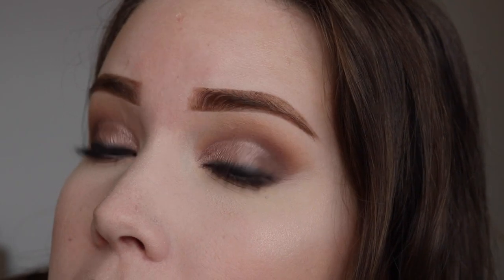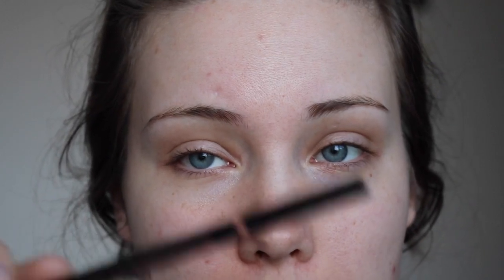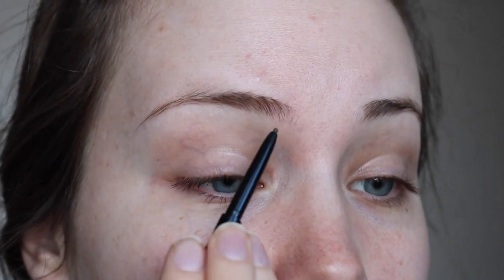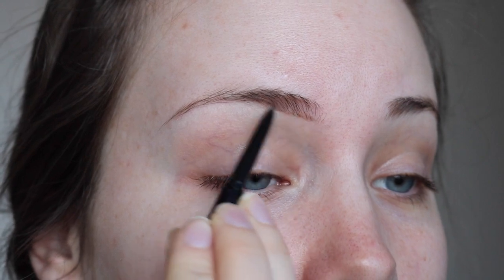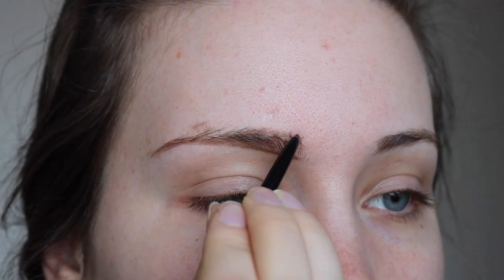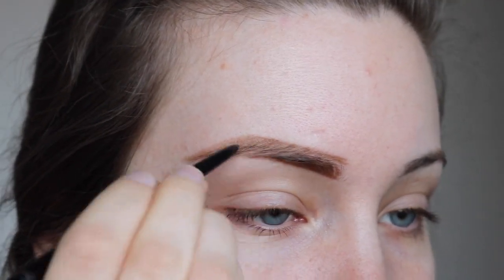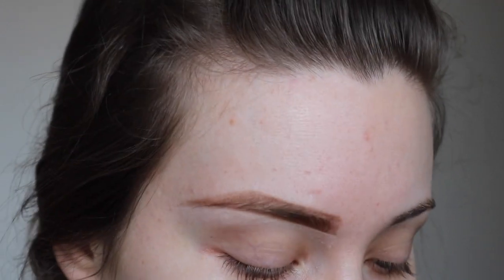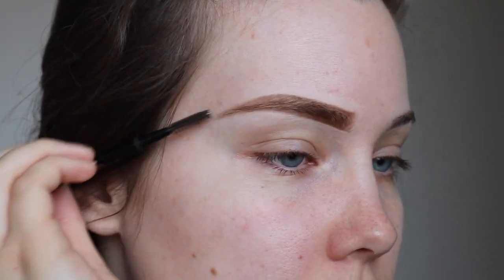EASY BROW TUTORIAL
I thought I would share my easy peasy eyebrow tutorial :) Enjoy!